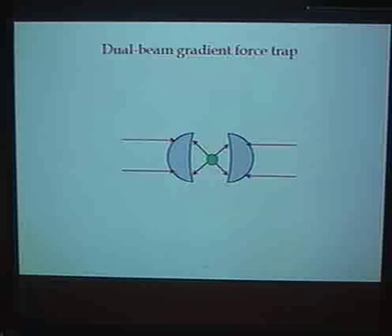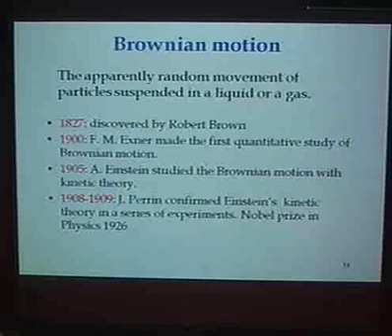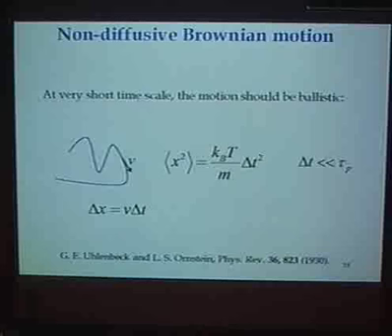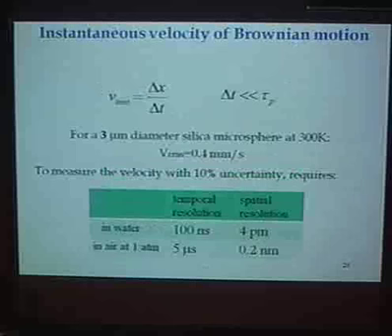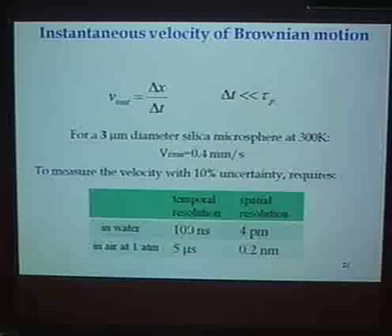Mark Raizen, "Optical Trapping and Cooling of Glass Microspheres"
Mark Raizen, University of Texas, during the workshop, "Optomechanics and Macroscopic Cooling", held February 7-9, 2011 at  The Institute for Theoretical, Atomic and Molecular and Optical Physics, Harvard-Smithsonian Center for Astrophysics, Cambridge, Massachusetts.

Organized by Pierre Meystre, Arizona, Nergis Mavalvala, MIT, Dan Stamper-Kurn- UC-Berkeley.

© Harvard University and  Mark Raizen. The text and images on ITAMP's YouTube channel are intended for public access and educational use. This material is owned or held by the President and Fellows of Harvard College. It is being provided solely for the purpose of teaching or individual research or enrichment. Any other use, including commercial reuse, mounting on other systems, or other forms of redistribution requires permission.